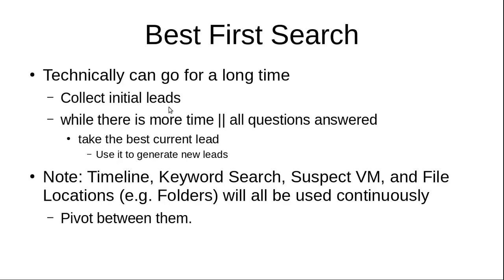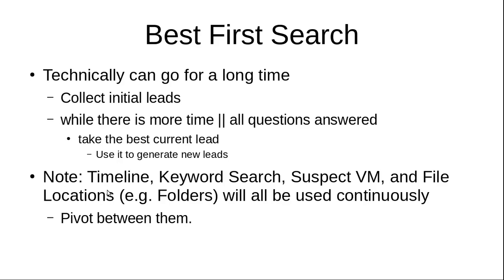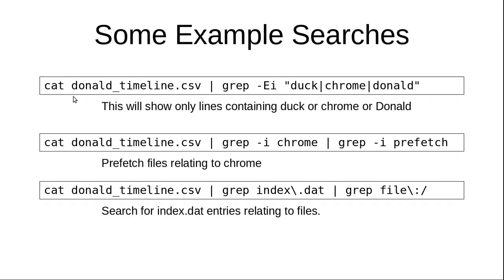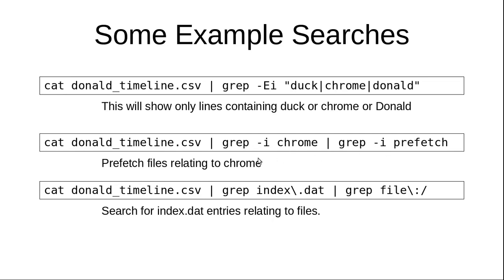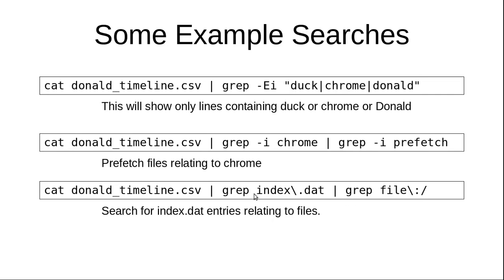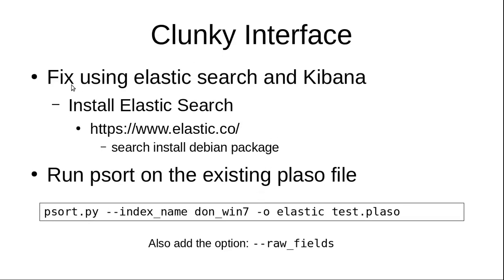02 kibana intro